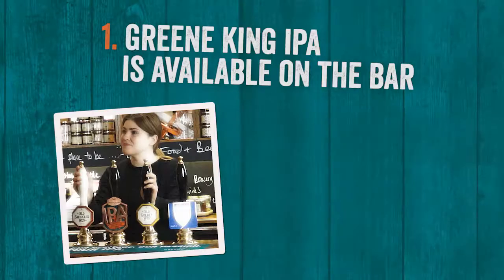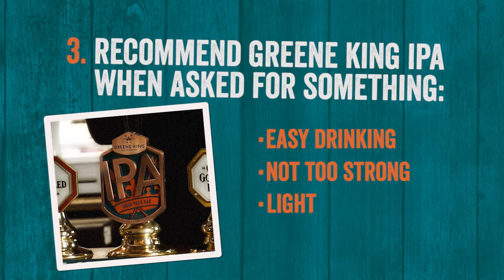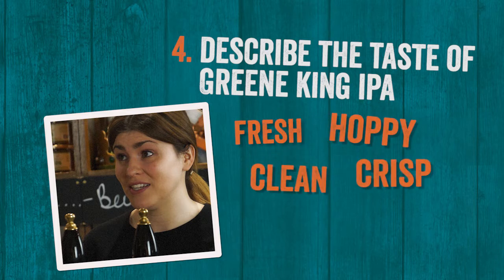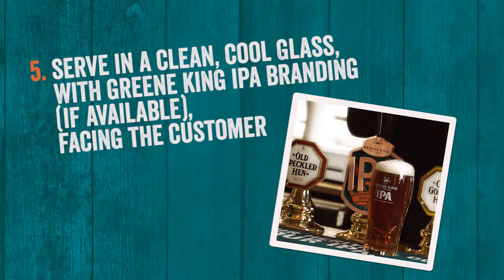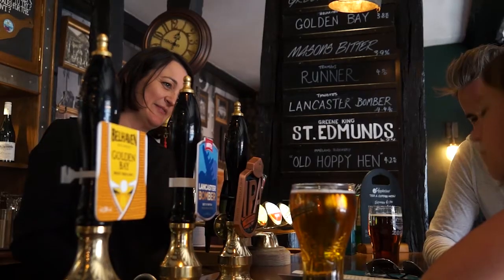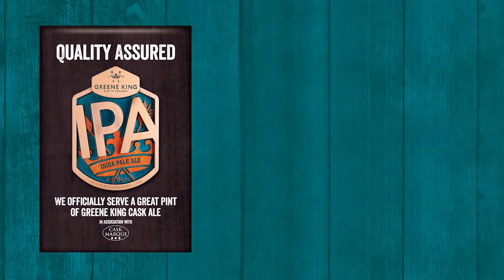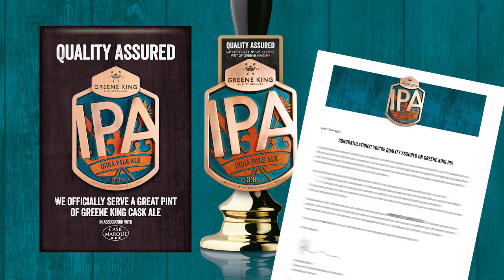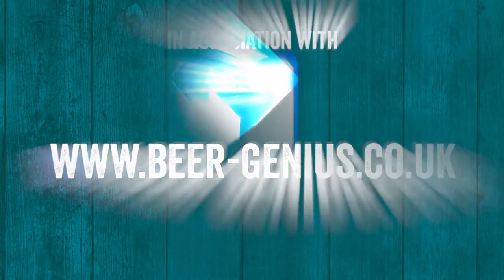GK IPA Quality Marque v4